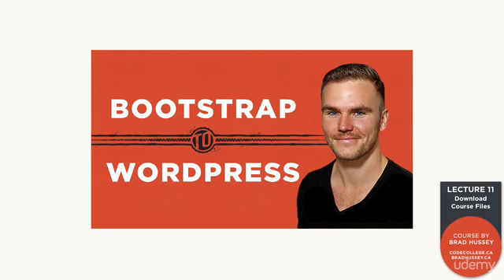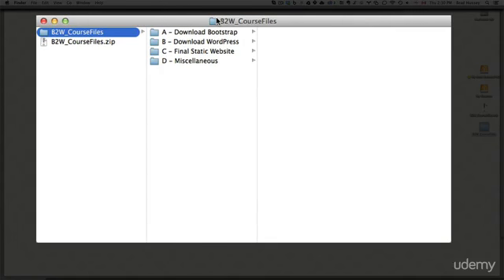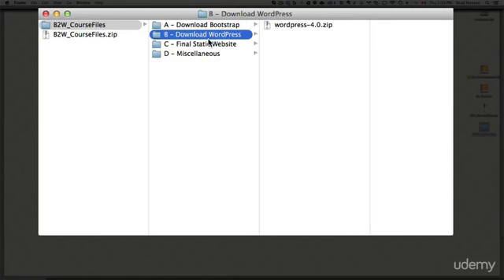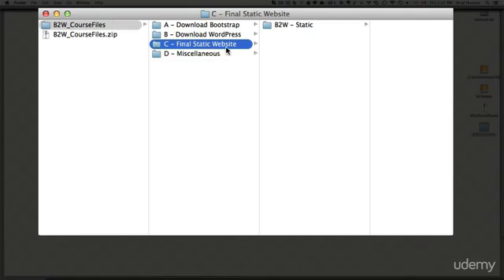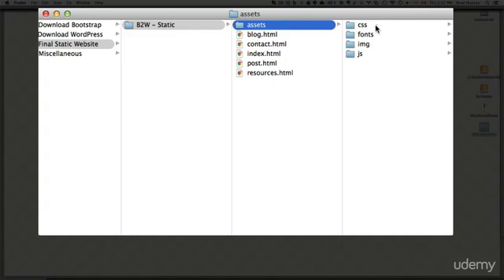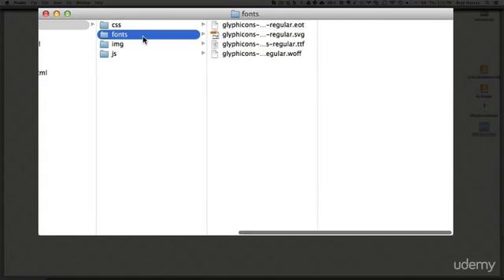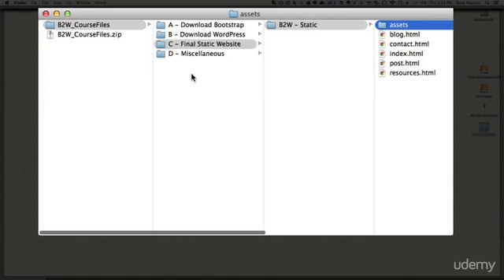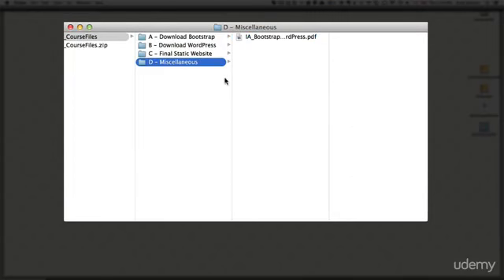Free Download The Final Course Files + WordPress Theme!